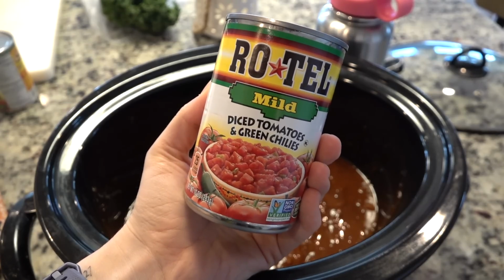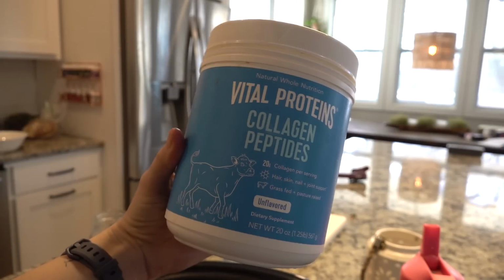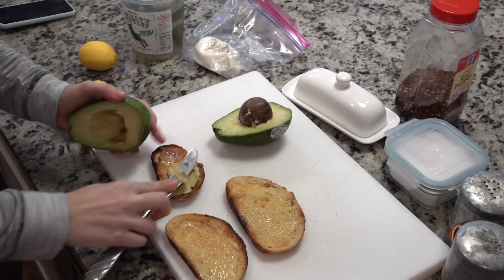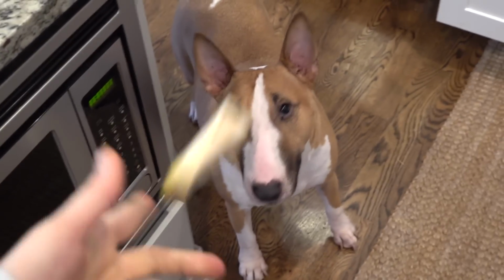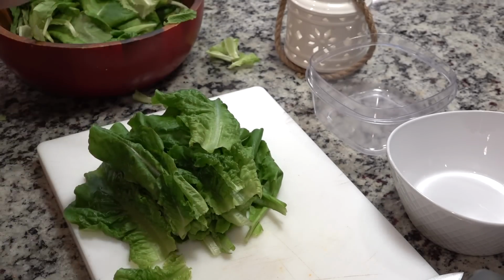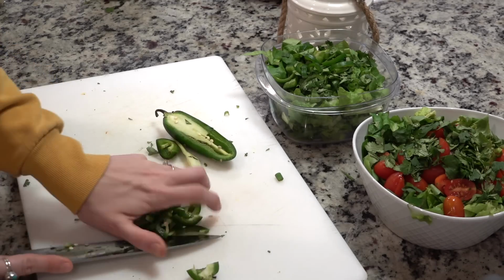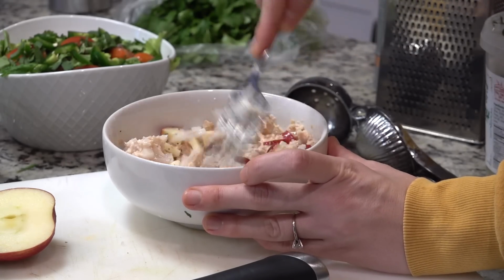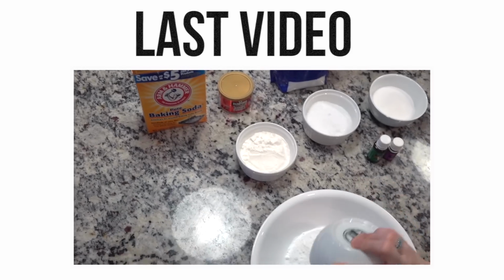What I Eat on a Winter Day!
I'm back today to show you what i eat on a winter day! Vegetarian spicy Chili, avocado goat cheese toast & tuna & herb balsamic salad filled my day! YUM.
PRIZE:
NARS Explicit Color Lip Duo

HOW TO ENTER:
2- Leave a me a comment with either a future video request OR which recipe looked the yummiest to you!:)

Contest closes Feb 20th, 2019, GIVEAWAY CLOSED-WINNER HAS BEEN NOTIFIED IN THEIR COMMENT :)

Hydro flask
Pink top for hydro flask

Kitchen-
Paradise tea (my FAV)
Tea kettle
Salt lamp
marble chopping board
Knife set
White bowls
Lemon squeezer
Garlic crusher
Cheese grater
White salad bowl (similar)
Crock pot
White plates
copper utensil holder

Albacore tuna
Balsamic vinegar (similar)
Chili starter
Diced tomatoes & chiles
Red lentils
Collagen peptides
Red pepper

Dan: @dan_phillippi
Melissa: @melissa_weldon